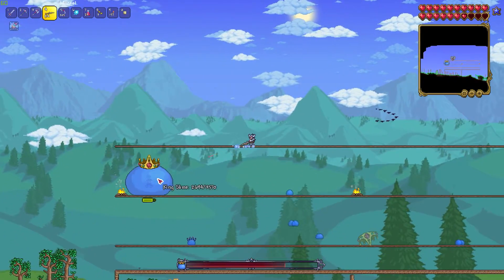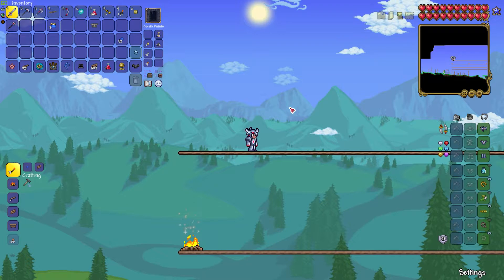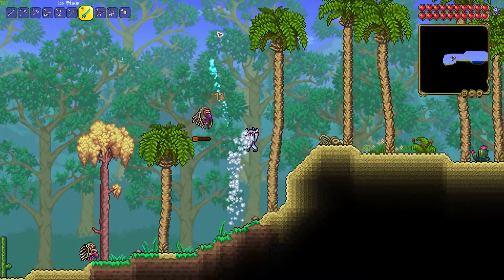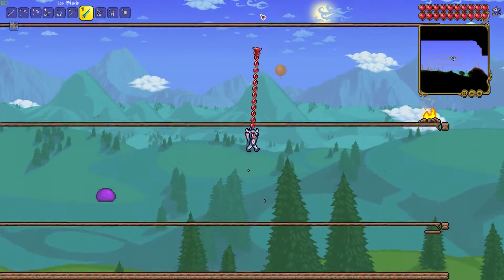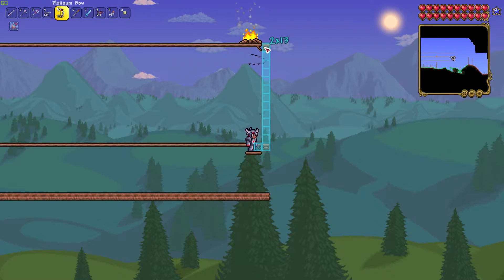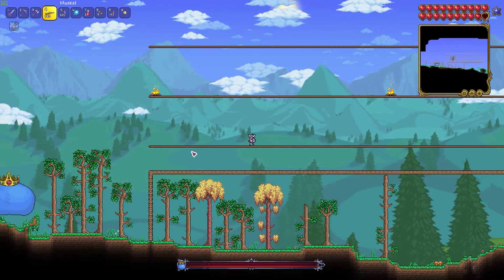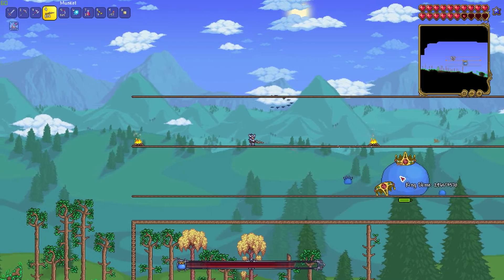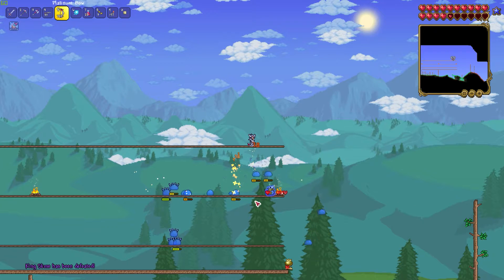Easy King Slime Master Mode Guide - Terraria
In this guide I show you the easiest way to beat King Slime on Master Mode with the least amount of setup and farming.

PC Specs:
GTX 1080 ti
i7 6700k
32GB Vengeance Ram

Caleb - MightyCasub
Jay - Joltryx
Chug - Chugazug